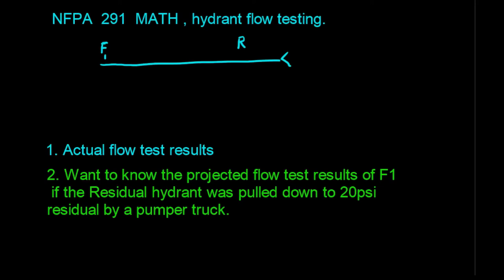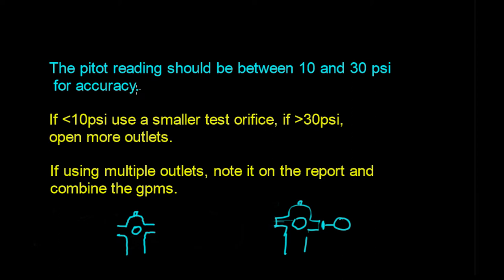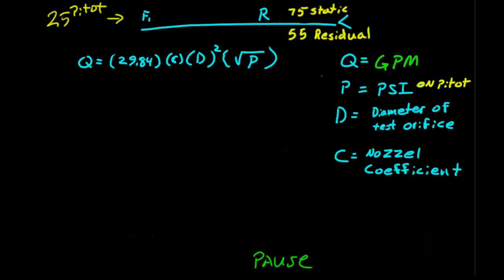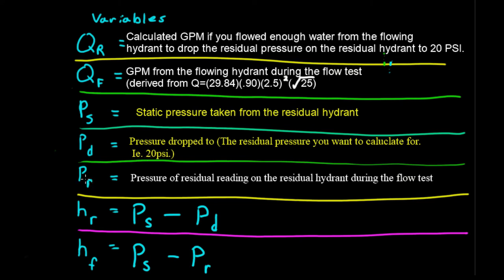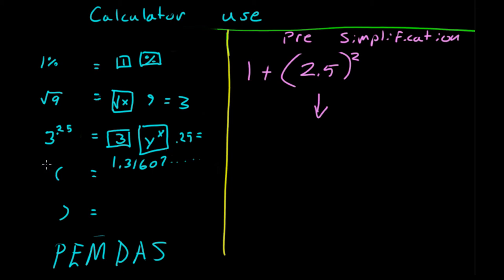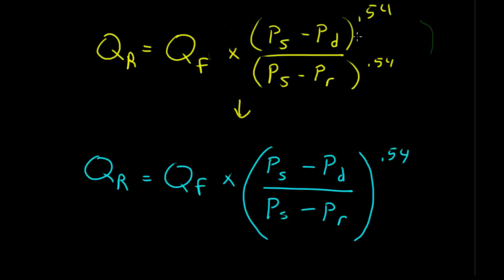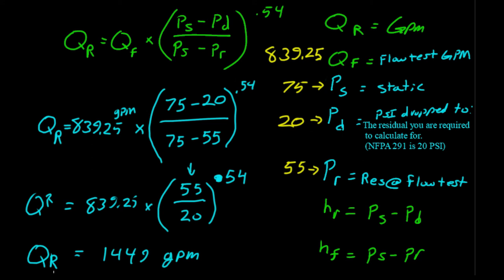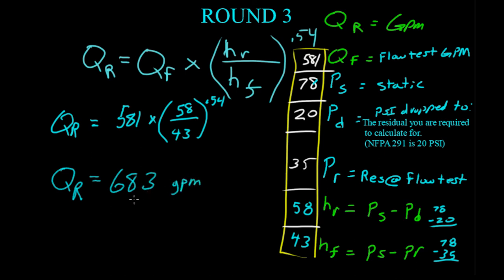Fire hydrant Flow testing, NFPA 291 Math, Trainer version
Pitot math equation and desired flow test equation used in a lot of jurisdictions. Hydrant math, hydrant flow testing, nfpa 291, pitot math, theoretical flow calculations, Venture effects, explained with bowling balls. How to tell how much water you are flowing, hoe to calculate hydrant flow, calculate 20psi hydrant flow. 291 hydrant flow.